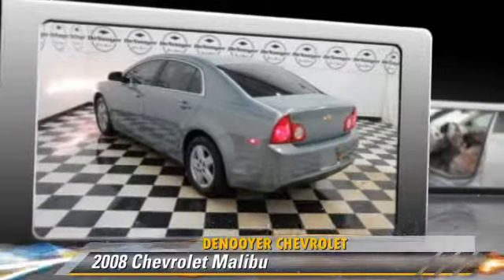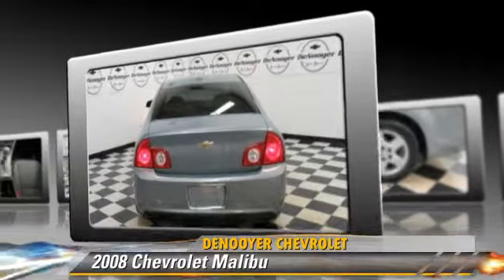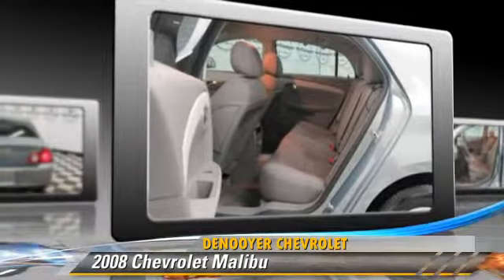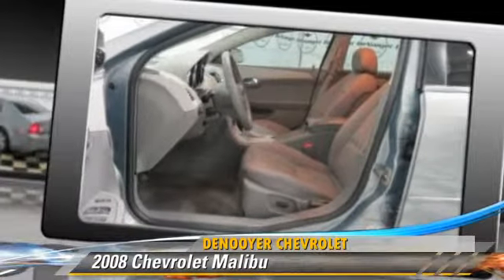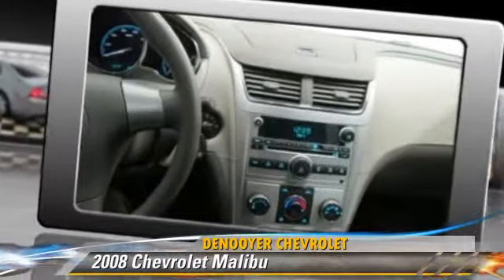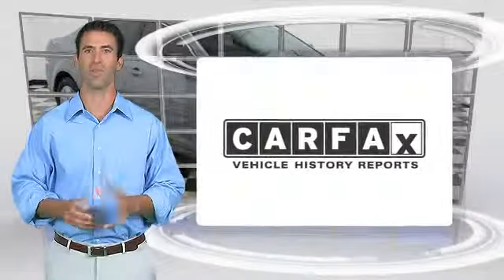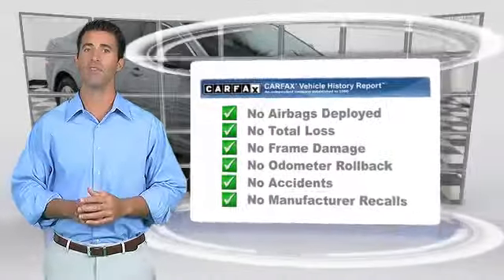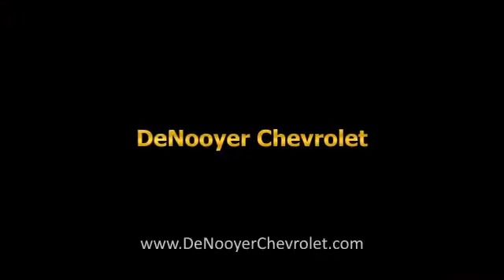DeNooyer Chevrolet, Used Albany NY NY 12205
DeNooyer Chevrolet

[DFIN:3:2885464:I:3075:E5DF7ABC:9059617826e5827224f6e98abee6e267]